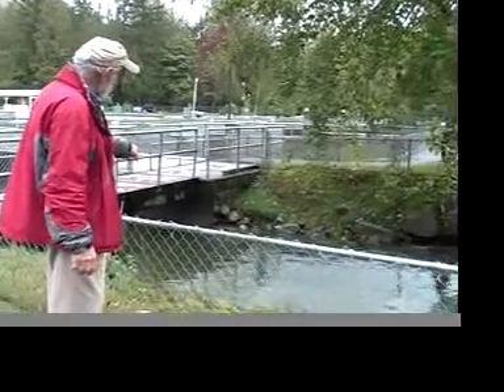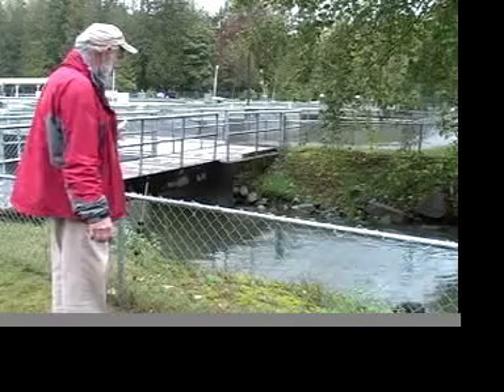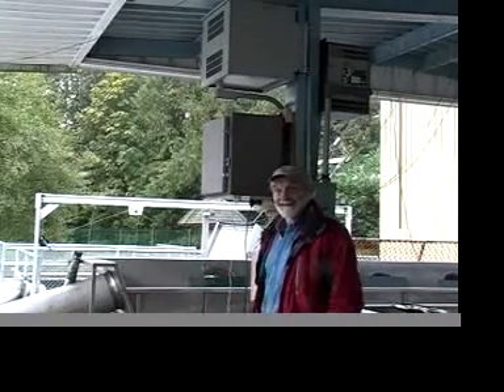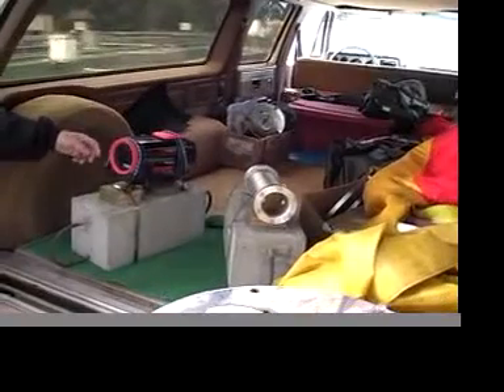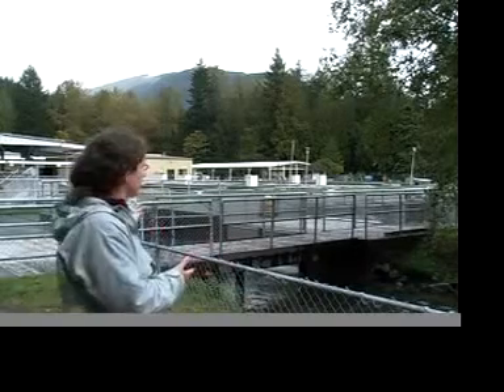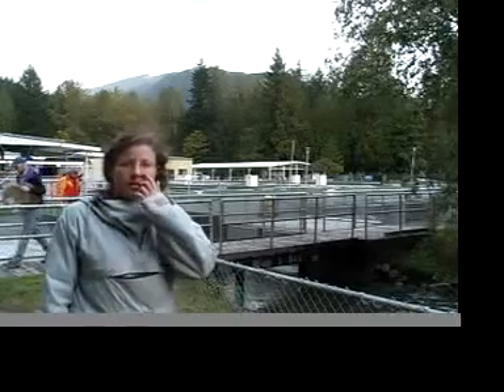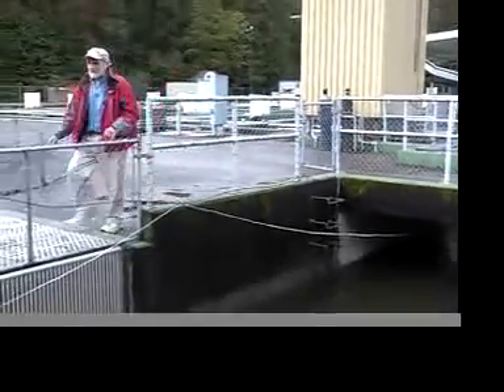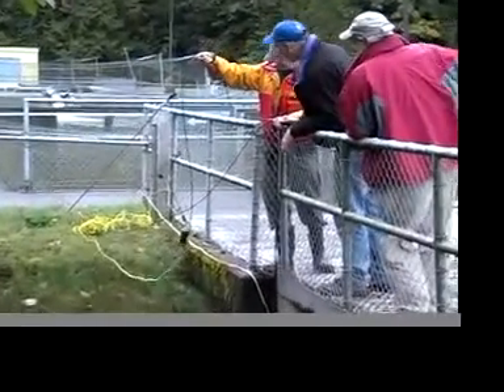Live Underwater Salmon Cam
The whole point of going up to the Chehalis Salmon Hatchery the other day was for the installation of the Live Salmon Cam for the Hancock Website.